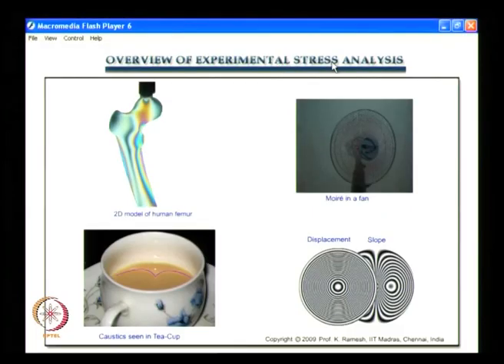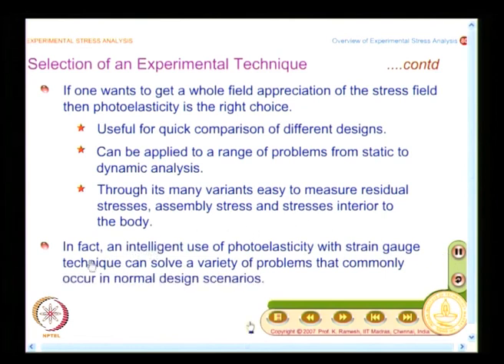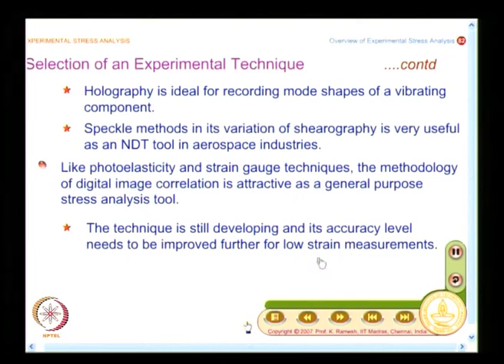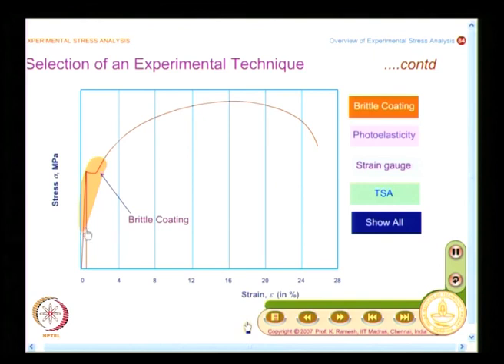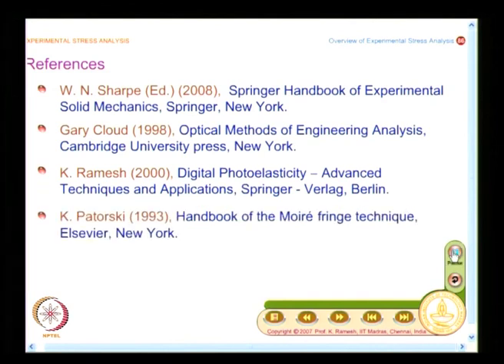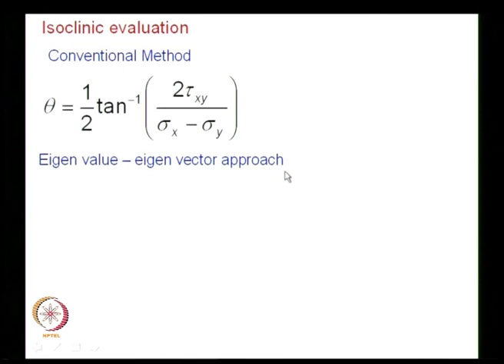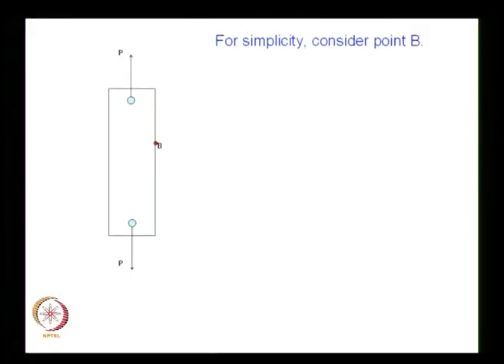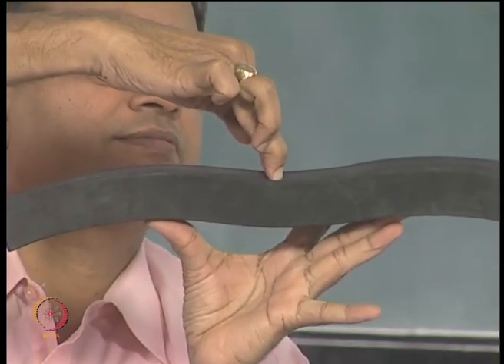Selection of an Experimental Technique